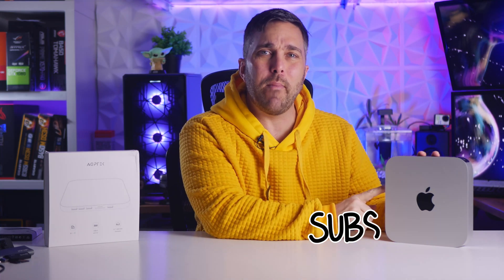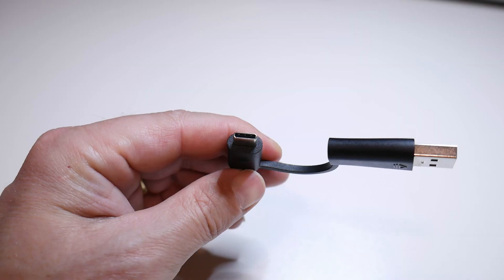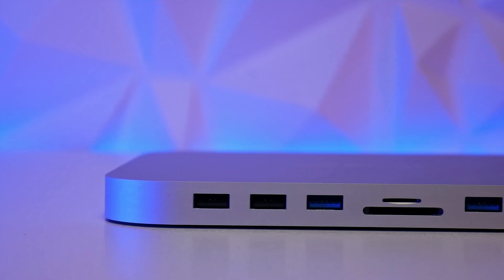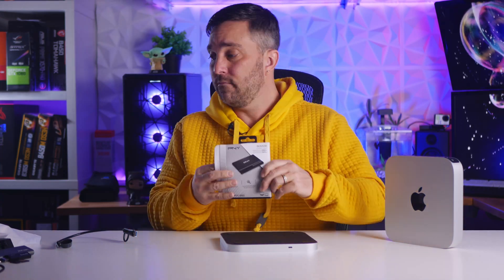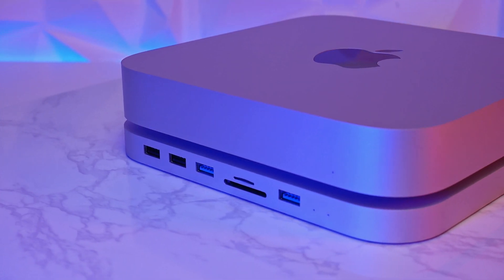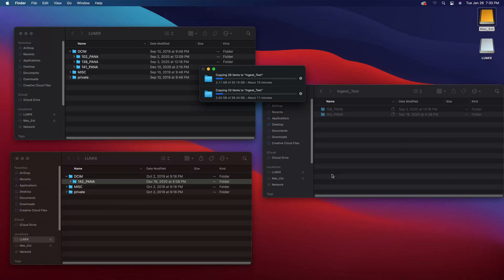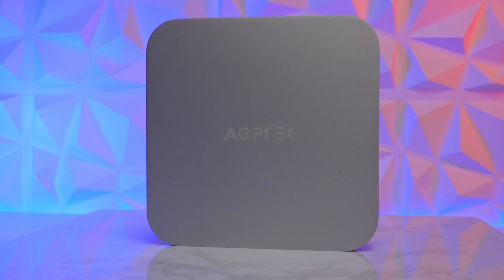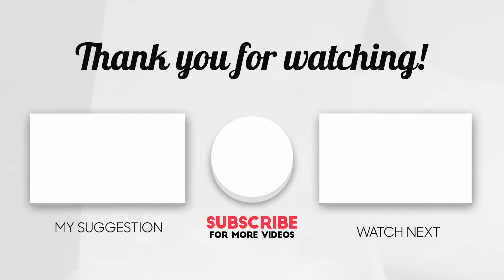USB-C Hub for the M1 Mac Mini. AGPTek, Elecife, Hagibis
In this video I'll be reviewing the AGPTek USB-C hub and drive enclosure for the 2020 M1 Mac Mini. I'll look at the transfer speeds and performance of the SD card readers as wall as an installed 2.5" 500GB PNY SSD.
Type-C Hub with Hard Drive Enclosure, AGPTEK USB-C Docking Station & Stand for Mac Mini M1 with SATA SSD/HDD Slot, TF/SD Card Readers USB 3.0/2.0 for New MM M1 Laptop (Silver for Mac Mini 2020)

Timecodes:
0:00 - Opener
0:20 - Introduction
1:30 - USB Types and Speeds
3:23 - AGPTek Hub Ports and Features
4:15 - SSD Enclosure/Bay
5:05 - Consolidation
5:22 - Other Features
5:55 - SD Card Speed and Performance Testing
8:12 - SSD Speed and Performance Testing
10:20 - Conclusion

Products (Paid Links)
AGPTek USB Hub
Apple M1 Mac Mini
PNY 500GB SSD

(Same Hubs Different Names)
Elecife USB Type C Hub
Hagibis USB Type C Hub (MC25-SL)